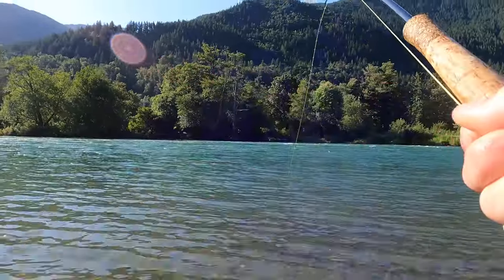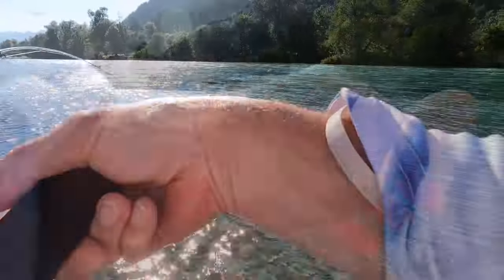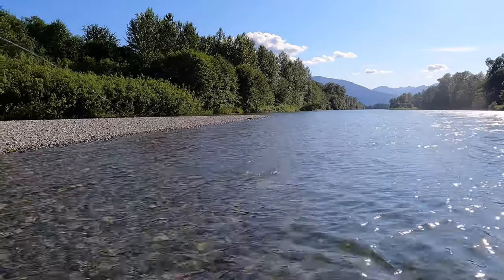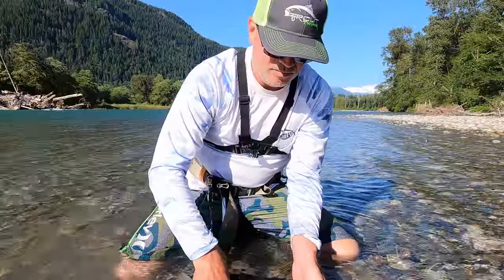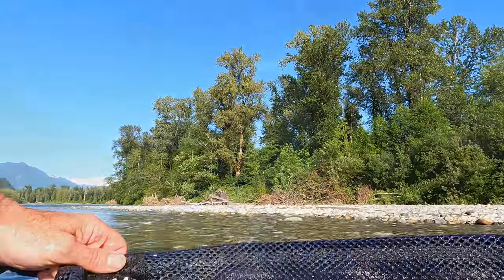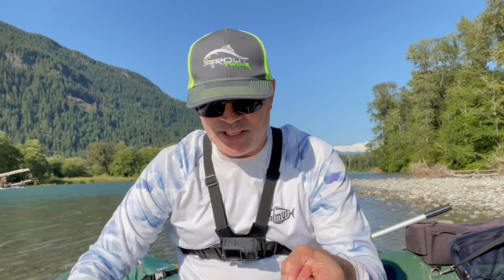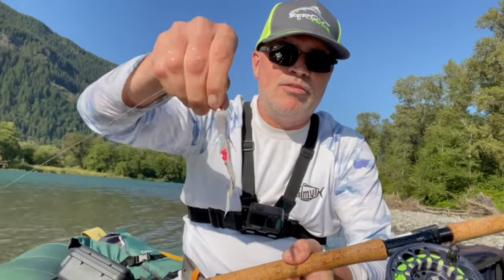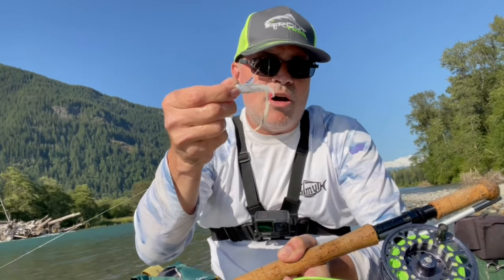Fly Fishing the Skagit River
I wanted to hit the Skagit River and I ended up floating a section I had never scouted before. It was cool water, but only ended up landing one Bull Trout. This river is one of the few in Washington where you can actually target Bull Trout, which makes it pretty unique. I always practice strict catch and release, but since you are allowed to target Bull Trout here, I did lift the fish from the water for a quick video. As you can see in the video, the fish was released safely. Despite the lack of quantity, it was a great day on the river.